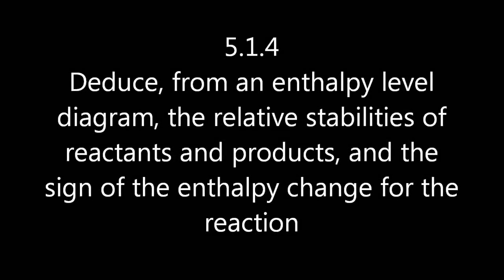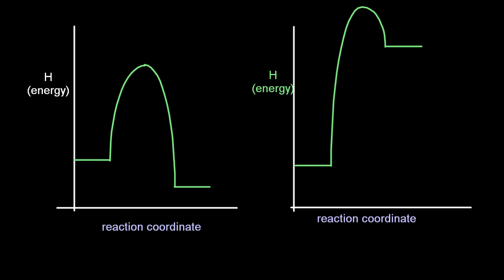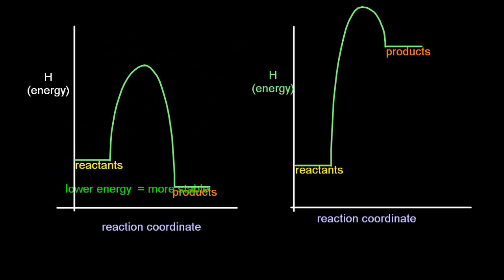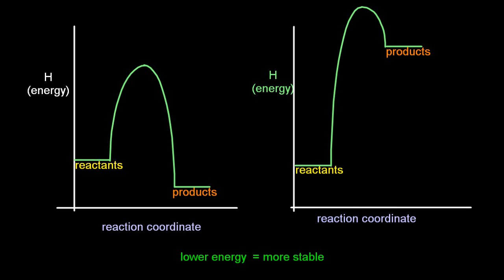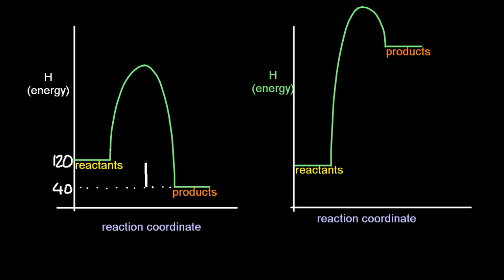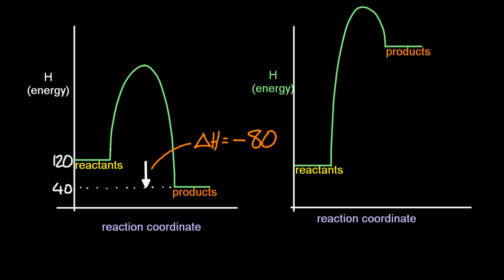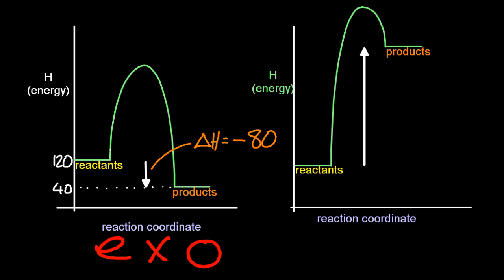R1.1.3 Sketch and Interpret Energy Profile Diagrams [SL IB Chemistry]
Nete y-aixs is POTENTAIL ENERGY in the new syllabus 2025 onwards

Deduce, from an enthalpy level diagram, the relative stabilities of reactants and products, and the sign of the enthalpy change for the reaction.
Exothermic reactions have a Delta H that is negative (energy is released) -- the products are more stable than the reactants.
Endothermic is opposite of at that... really.